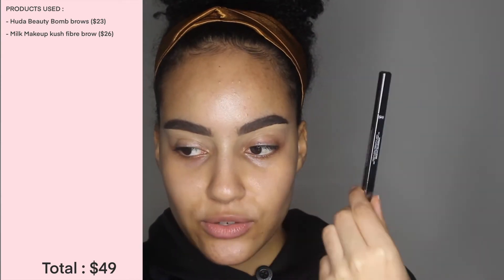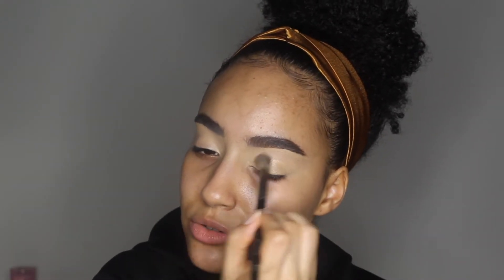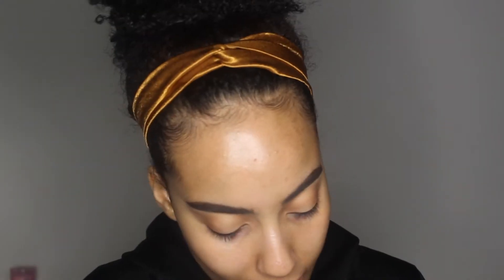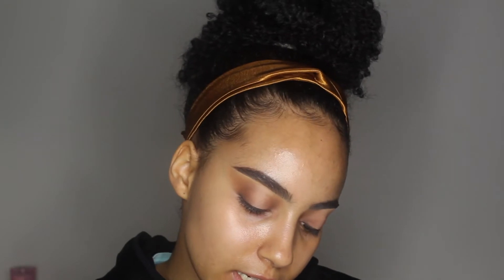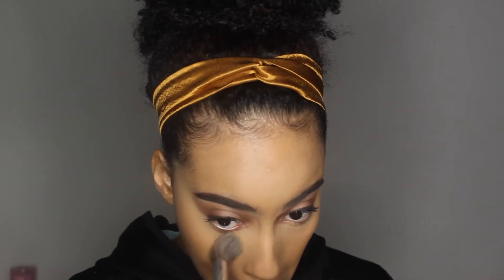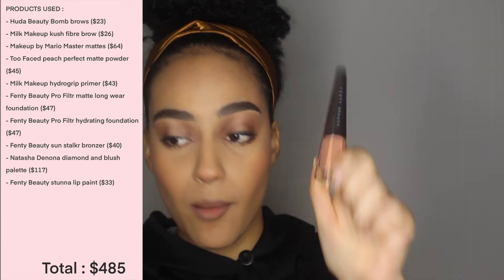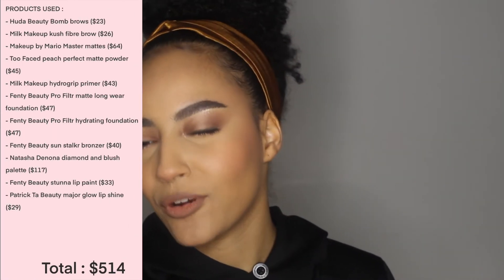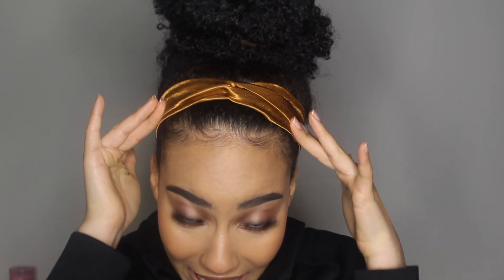Using all my EXPENSIVE makeup — a video exposé of my spending problem | Coraliabulous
Hello darlings, Today, I bring you the most expensive makeup I own to see what I could create with it. Enjoy !

PRODUCTS USED :
- Huda Beauty Bomb brows ($23)
- Milk Makeup kush fibre brow ($26)
- Makeup by Mario Master mattes ($64)
- Lilly Lashes triple X mascara ($33)
- Too Faced peach perfect matte powder ($45)
- Milk Makeup hydrogrip primer ($43)
- Fenty Beauty Pro Filtr matte long wear foundation ($47)
- Fenty Beauty Pro Filtr hydrating foundation ($47)
- Fenty Beauty sun stalkr bronzer ($40)
- Natasha Denona diamond and blush palette ($117)
- Fenty Beauty stunna lip paint ($33)
- Patrick Ta Beauty major glow lip shine ($29)

Product total : $547

FTC : All opinions are my own, and this video isn’t sponsored.

xoxo,
Coralie